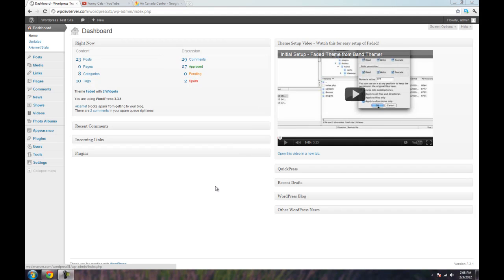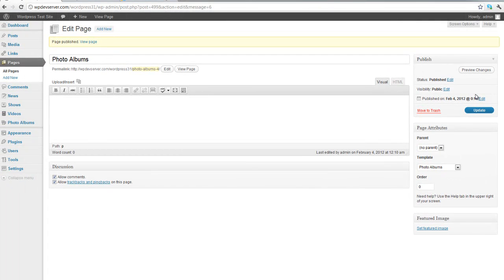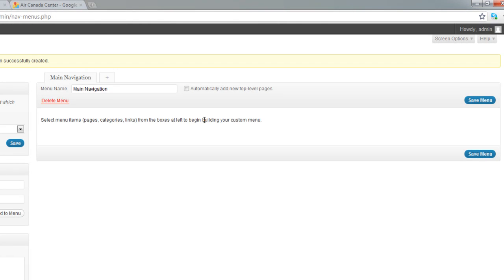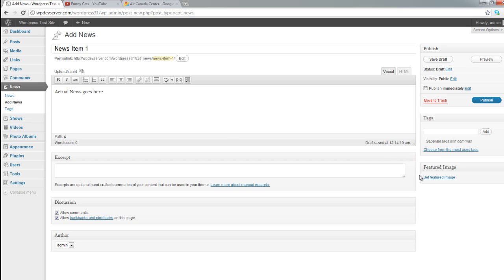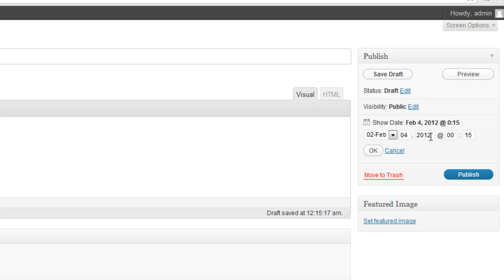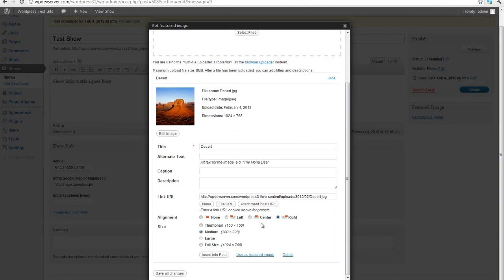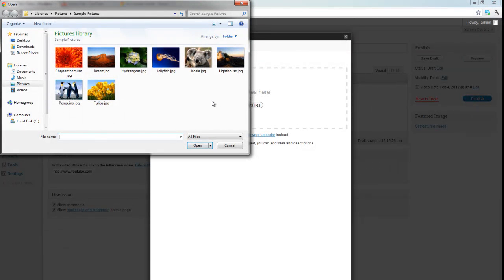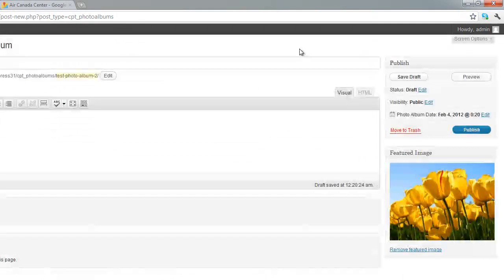Faded - Theme Demo Tutorial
This is the theme demo for the Faded Theme, You can purchase this theme

Description:

The Faded theme is an incredible all-in-one WordPress Theme for bands who want to have great design and tons of options.

It includes a built-in HTML5 audio player widget, Facebook comments, videos, and photo albums. This theme has almost everything a band would need out-of-the-box.

It also features a fully customizable image slider at the top of the page as well as a "Latest Album" showcase. Each band member can have a "latest tweets" widget including their photo and role in the band.
This theme comes equipped with a well-organized Photoshop file (PSD) to help you get customizing quickly.